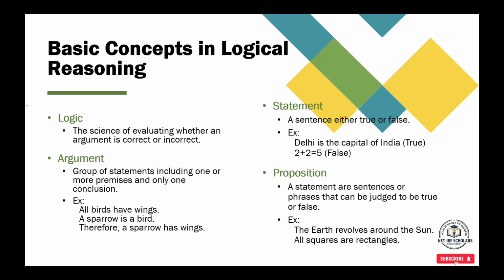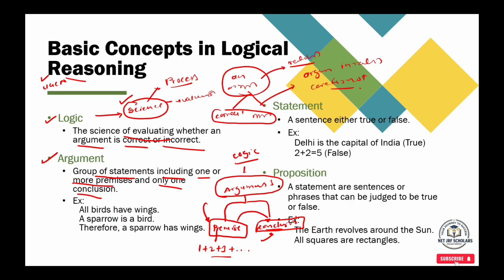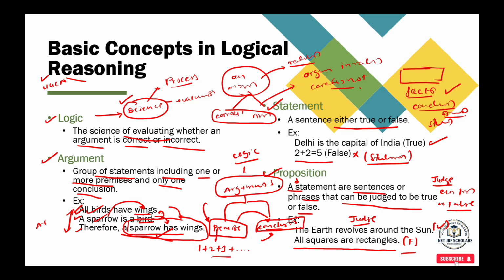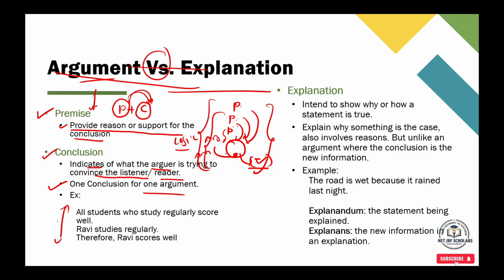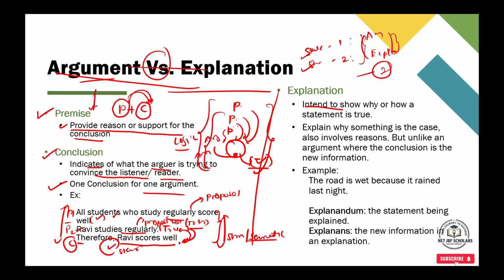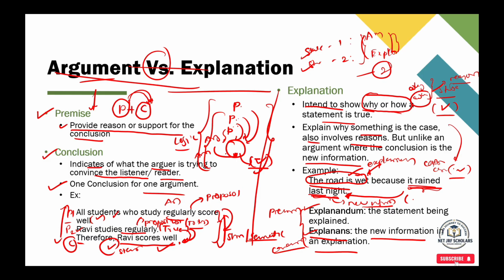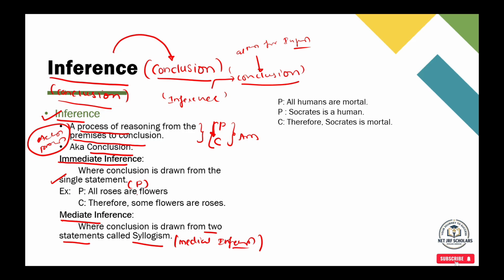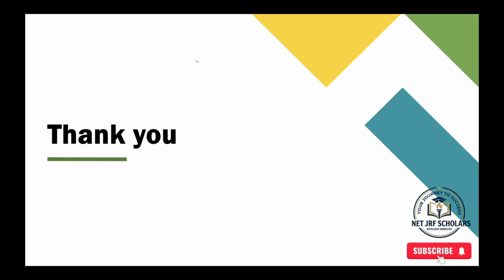📚Introduction to Logical Reasoning || Lecture - 1|| UGC NET JRF Paper -1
Logical Reasoning is one of the most important and high-scoring units in UGC NET Paper 1, but many aspirants struggle because they memorize definitions instead of understanding the concepts.

In this video, I explain the fundamental concepts of Logical Reasoning in the simplest possible way. By the end of this lecture, you'll understand the relationship between Logic, Argument, Premise, Conclusion, Explanation, and Inference so clearly that after watching this video once, you'll never forget these concepts.

This lecture is designed using concept-based learning, simple examples, and logical explanations, making it perfect for both beginners and repeat aspirants.

🎯 In This Video:

✅ What is Logic?
✅ What is an Argument?
✅ Premise Explained with Examples
✅ Conclusion Explained with Examples
✅ Difference between Explanation and Argument
✅ What is Inference?
✅ Relationship between Premise, Inference & Conclusion
✅ Common Mistakes in Logical Reasoning
✅ Frequently Asked UGC NET Concepts

✔ Learn concepts instead of memorizing definitions.
✔ Easy explanations with real-life examples.
✔ Understand the logic behind every concept.
✔ Perfect for beginners and repeat aspirants.
✔ Ideal for last-minute revision before the exam.
✔ Watch once and remember the concepts for a long time.

🎓 This Video is Useful For:

✔ UGC NET Paper 1 Aspirants
✔ NET/JRF Candidates
✔ Assistant Professor Aspirants
✔ PhD Entrance Aspirants
✔ Students preparing for competitive examinations

📚 This lecture is part of our FREE UGC NET Paper 1 Complete Course, where every unit is taught using conceptual explanations, previous year questions (PYQs), MCQs, handwritten notes, and smart preparation strategies.

• FREE UGC NET Paper 1 Complete Course
• Important Topics Series
• PYQs & MCQs
• Conceptual PDFs
• Handwritten Notes
• Revision Sessions